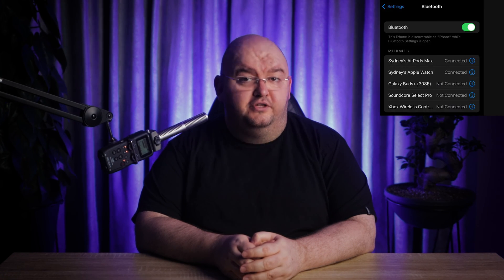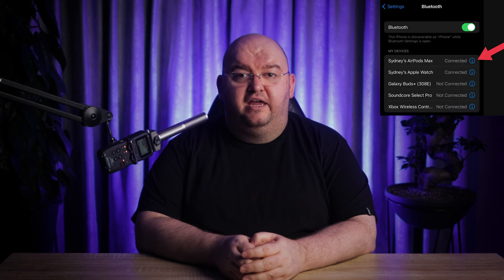AirPods Making High-Pitched Noises -Troubleshoot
Unless you’re listening to Mariah Carey Christmas songs, your AirPods should not be making high-pitched noises. Find out how to fix it in this video.